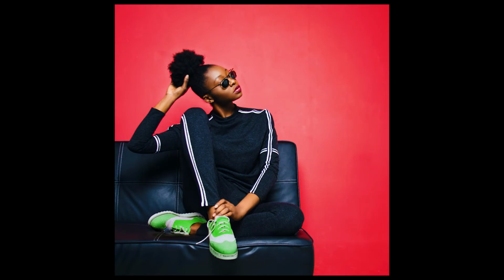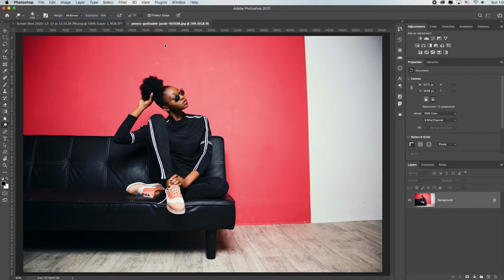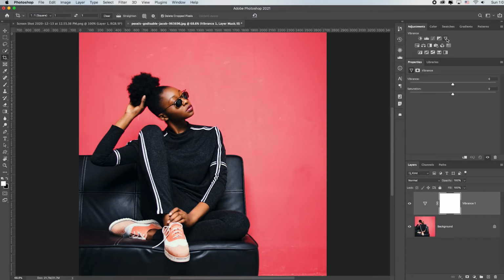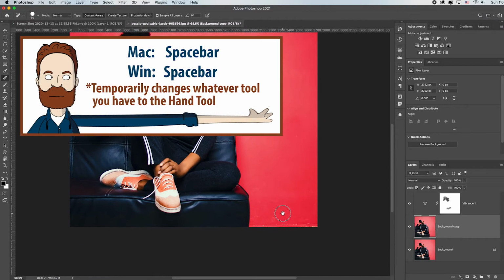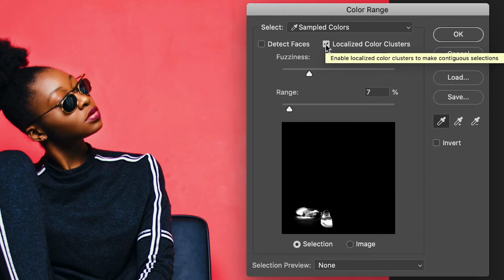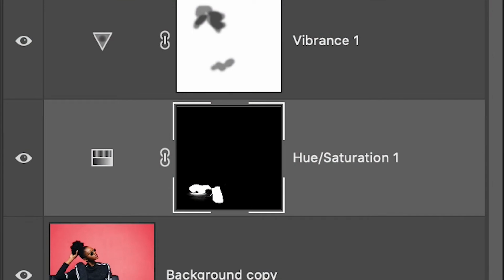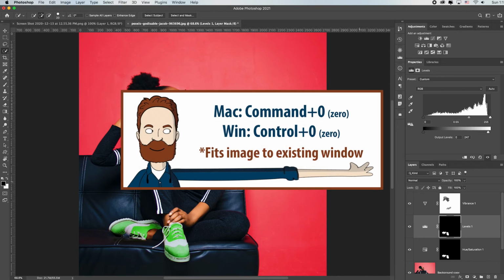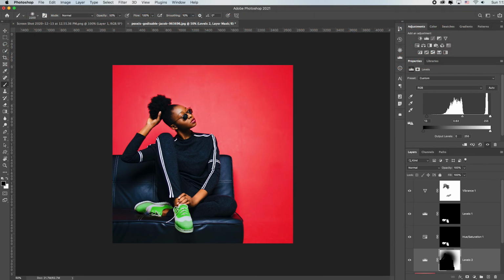Photoshop Beginner VID 8: Hue, Saturation, & Vibrance, Spot Retouching for a Fashion shot!